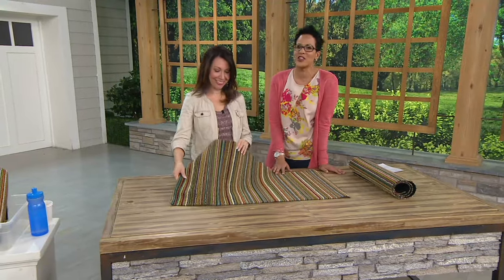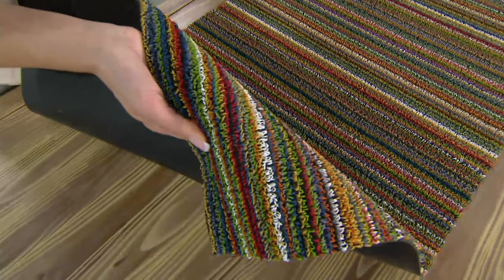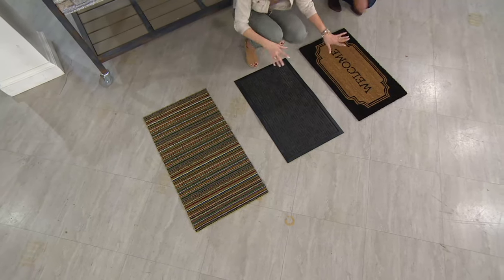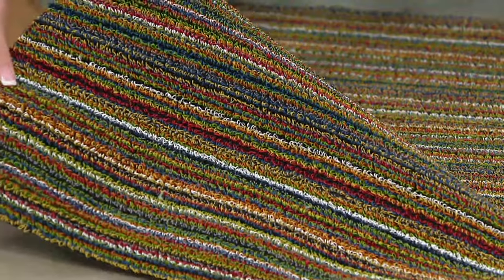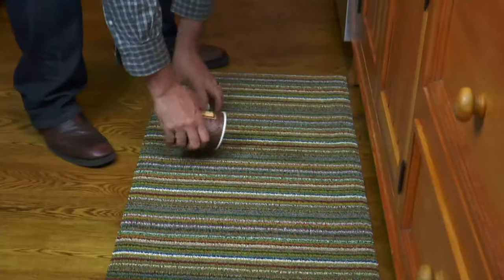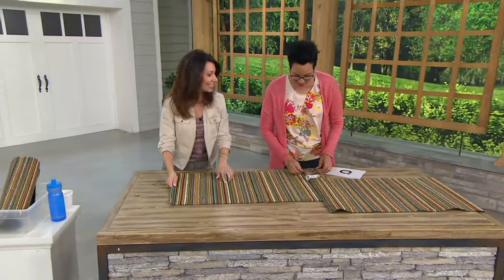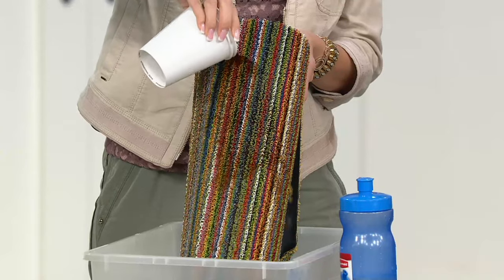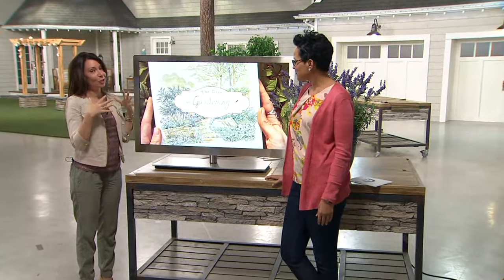Weavz Elite Striped Indoor/Outdoor Rug - 20"x36" on QVC